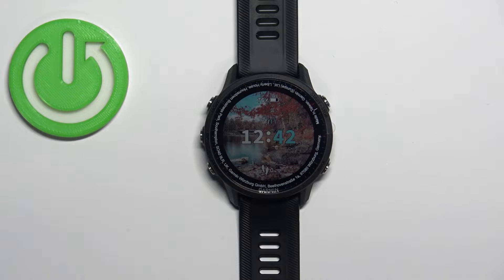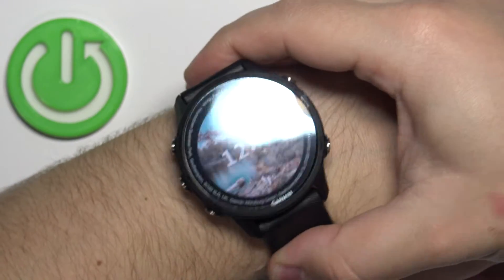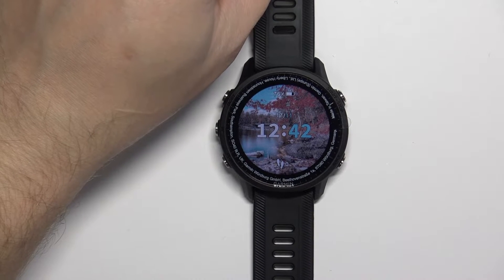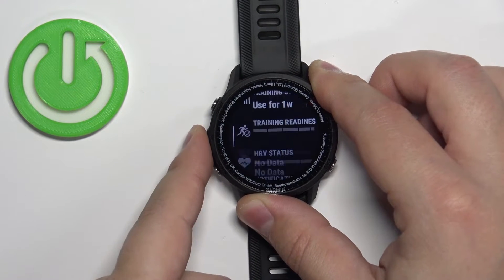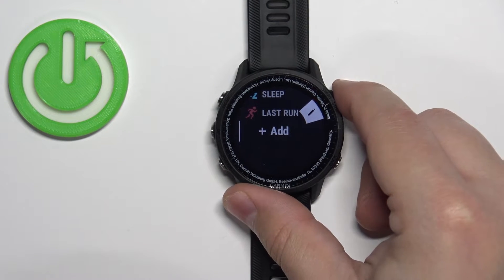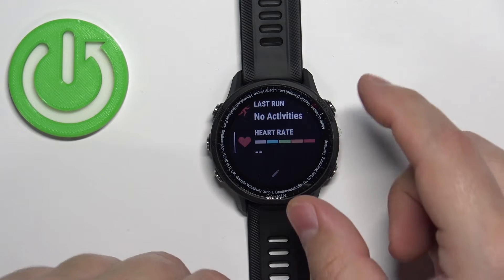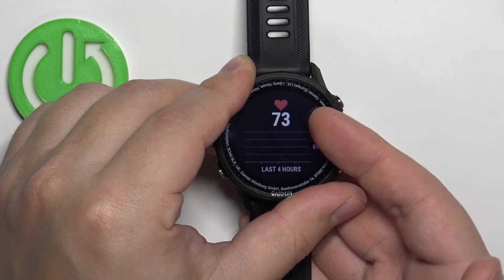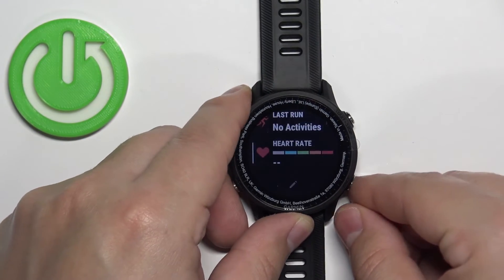How to Measure Heart Rate on GARMIN Forerunner 955 -Check Heart Rate while Training on Garmin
In this video, I will show you the best method to check your heart rate while wearing your GARMIN Forerunner 955. It is essential to monitor your heart
while training to get maximum effects.
How to check heart rate on GARMIN Forerunner 955? How to turn on the heart rate monitor on GARMIN Forerunner 955?